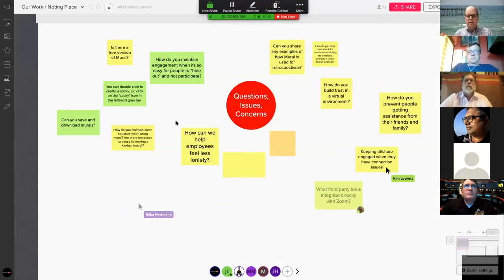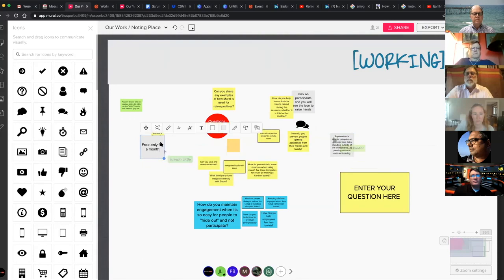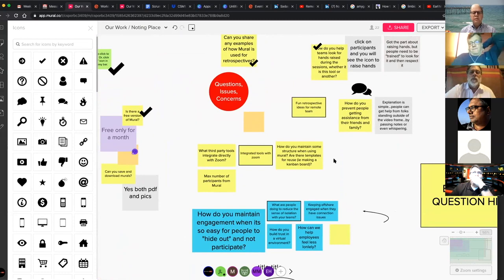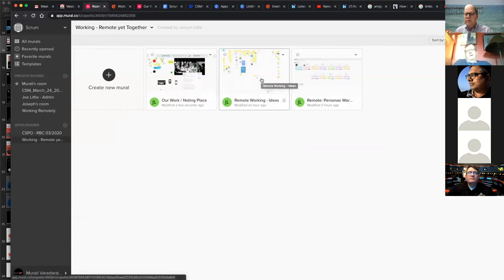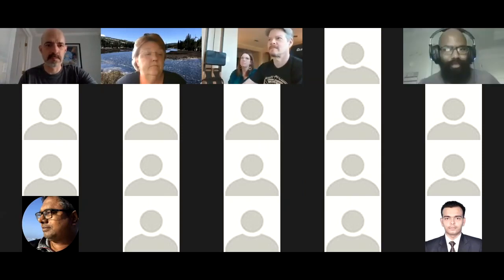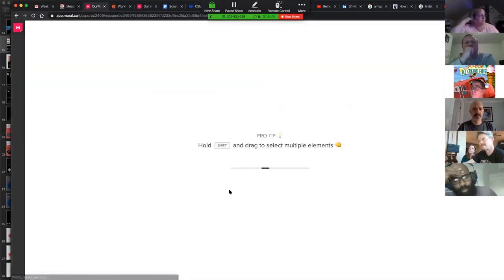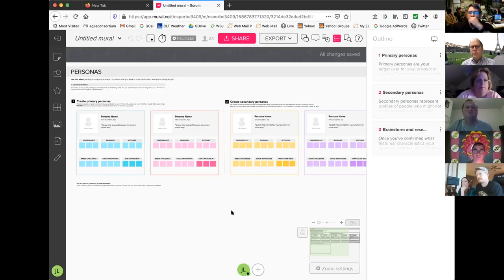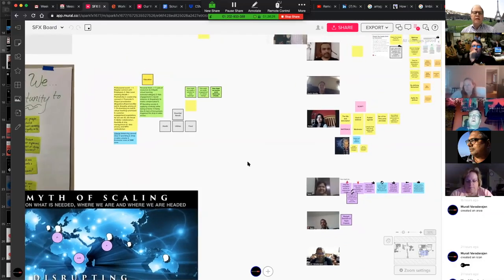Working: Remote Yet Together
This new situation is requiring us to adjust, and adjust quite a lot.
How do we collaborate, communicate and work together as a team in this new situation? During this 2-hour webinar, we discuss the challenges and questions you may have when it comes to working remotely.

Workshop Goals:
- Identify and address common concerns
- Share practical and actionable solutions
- Re-imagine what remote work and collaboration may be

Facilitated by Joe Little and Murali Varadarajan:
Joe is a CST (Scrum trainer) providing coaching & training, both in-person and virtual (online) CSM, CSPO, Agile Release Planning and other classes, and has been leading (remote learning) webinars for years.

Murali is an Enterprise Transformation Architect , who coaches, trains, practices and lectures on disruptions, agility, human-centric design and Innovation strategies. He is also the Founder and CEO of SparkFX a Global Collaborative, an emerging Uber-Teal organization.